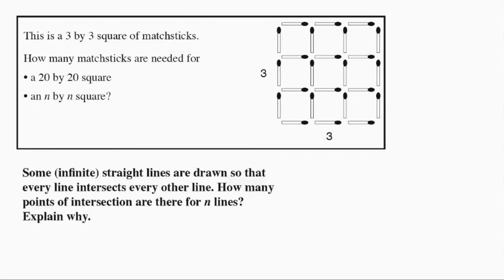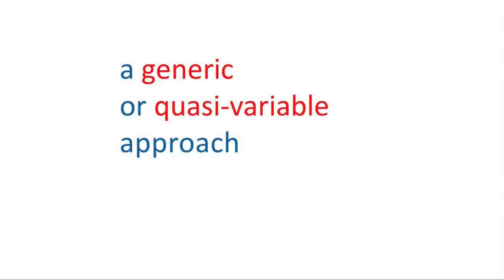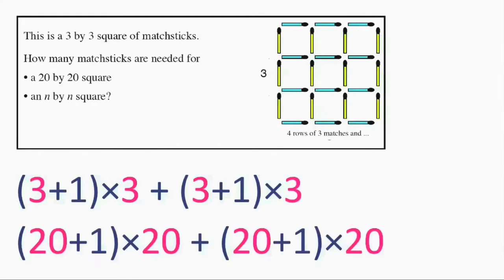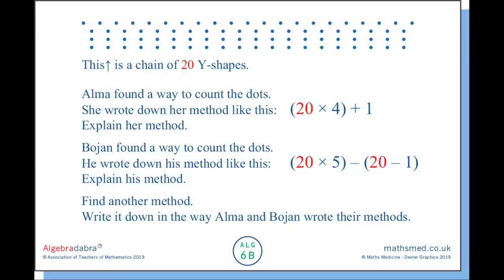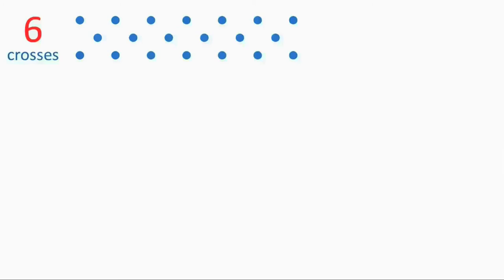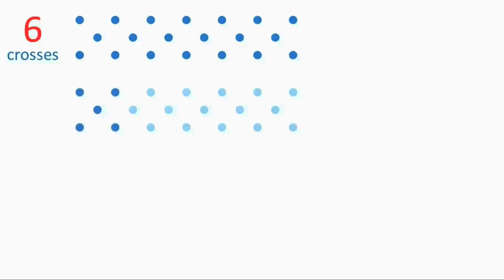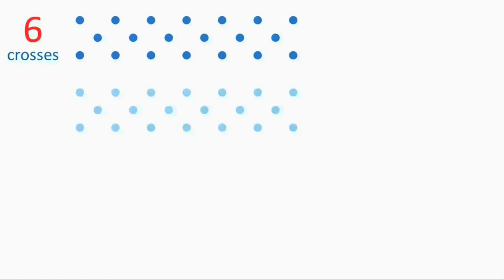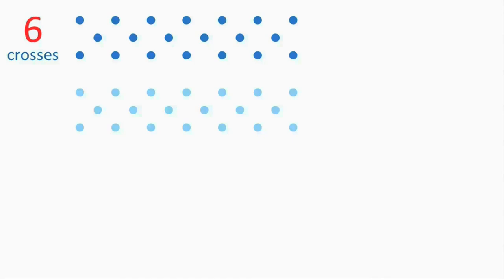Using a generic approach to see structure - by Dietmar Küchemann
A video on helping the learner see structures in mathematical patterns; presented by Dr Dietmar Küchemann, Associate at King's College London.
One in a series of FREE videos via the Association of Teachers of Mathematics (ATM) to help with the CPD (continuing professional development) of teaching professionals. See the whole series on the ATM